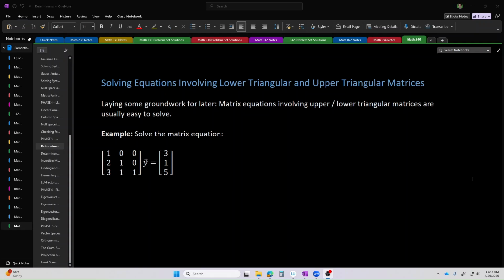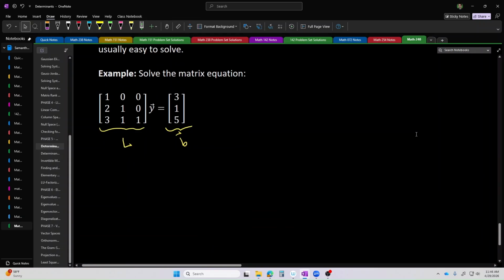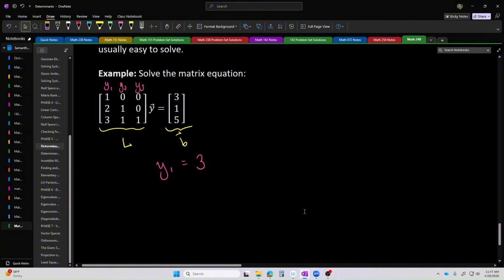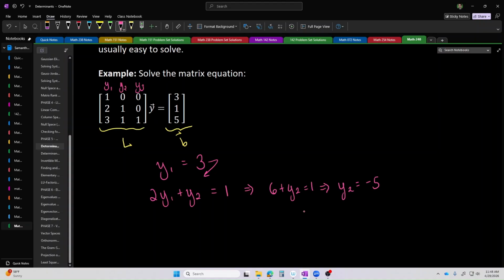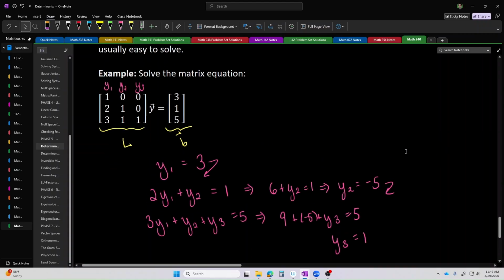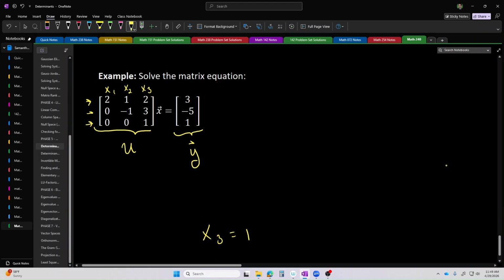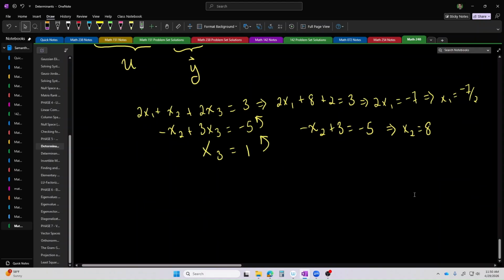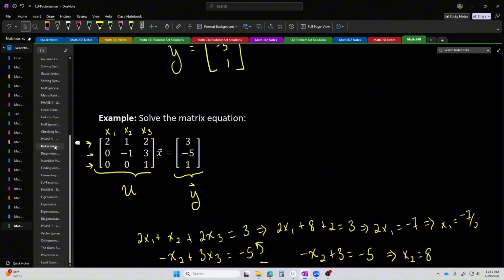Linear Algebra - 25-B - Solving Equations involving Triangular Matrices